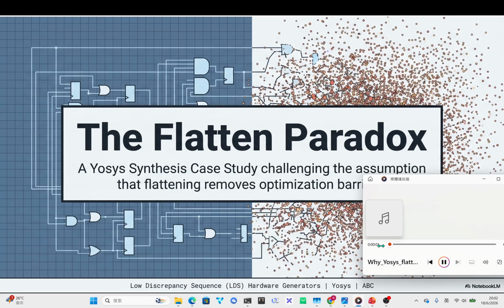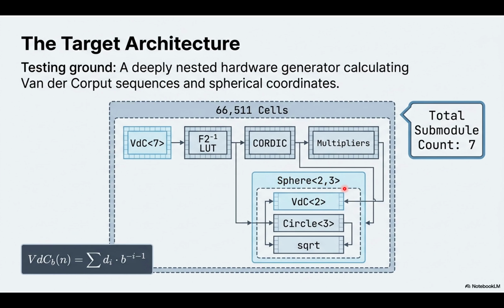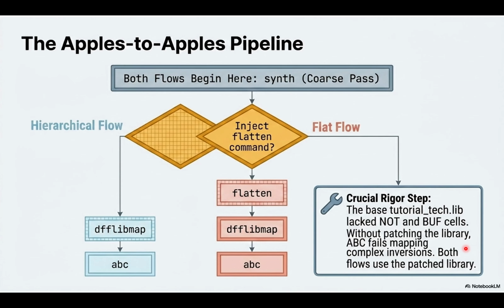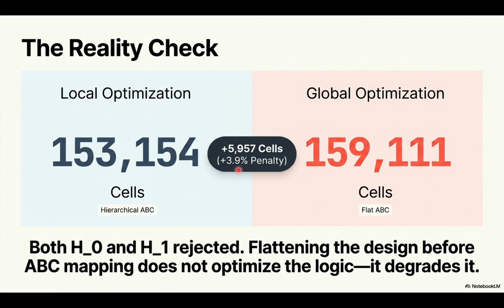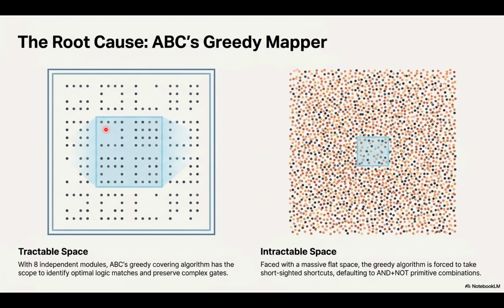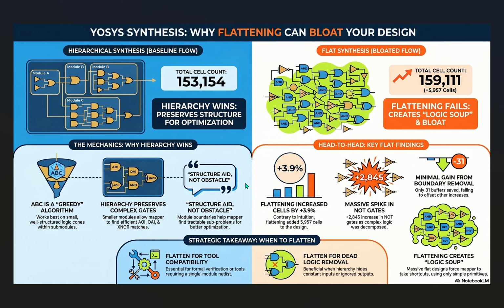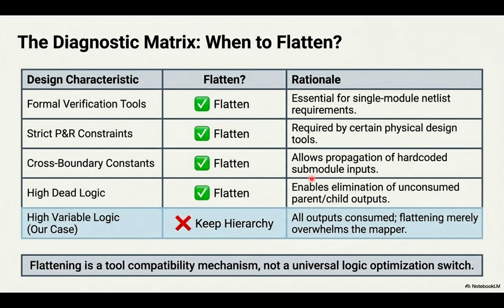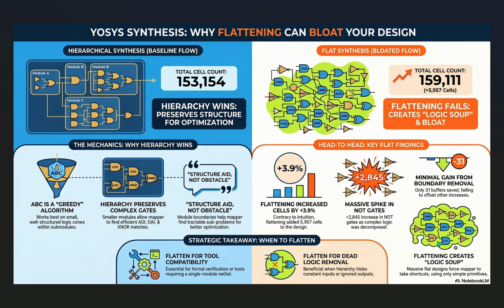🎙️Why Yosys flatten mode increases cell counts